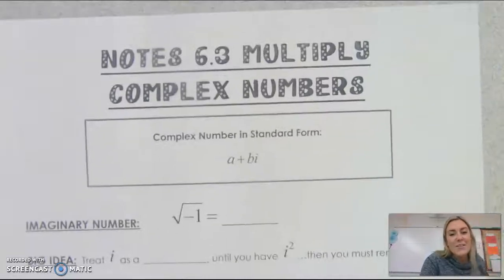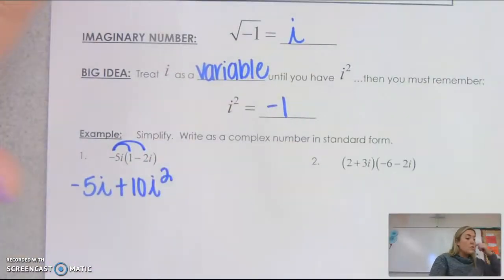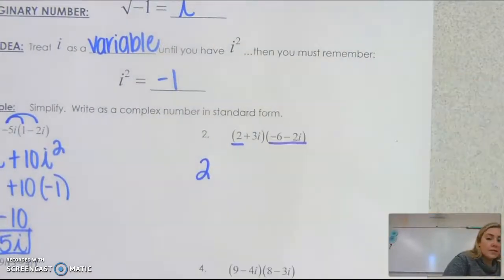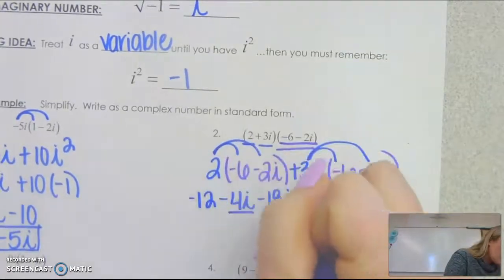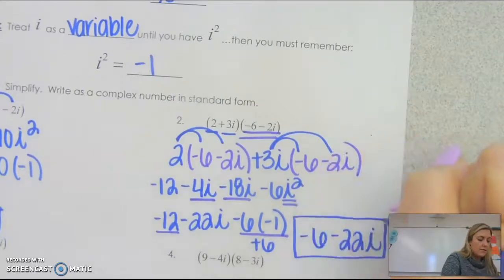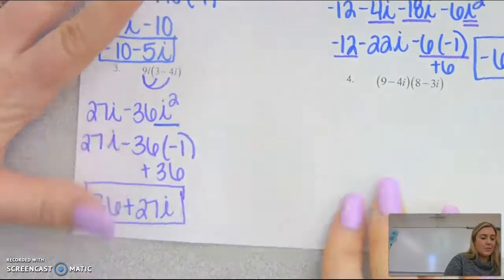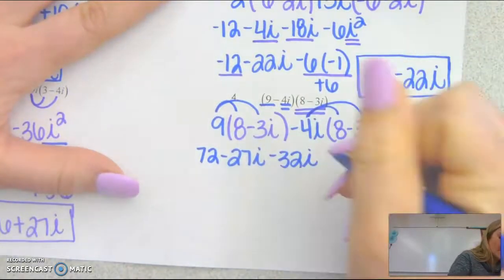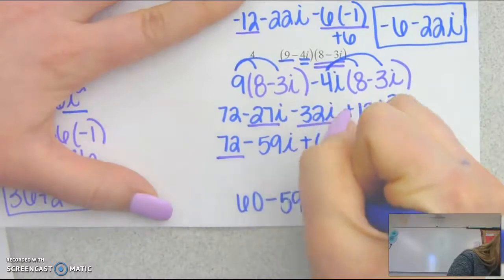6.3 Notes (Algebra 2)